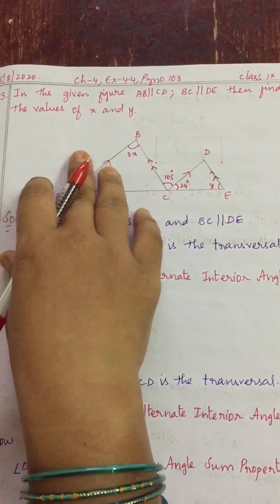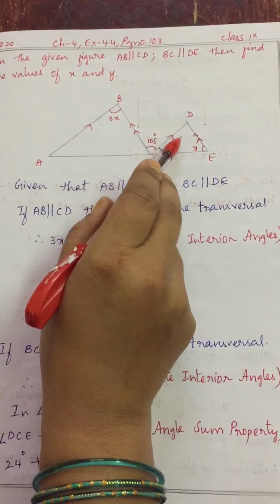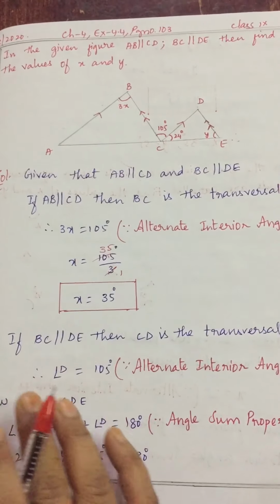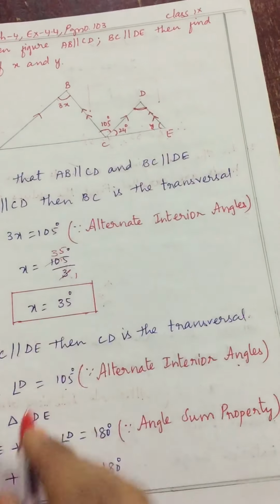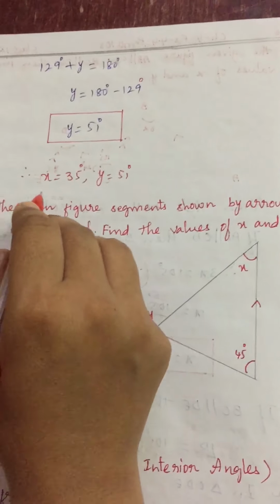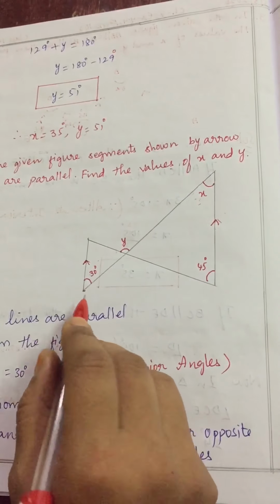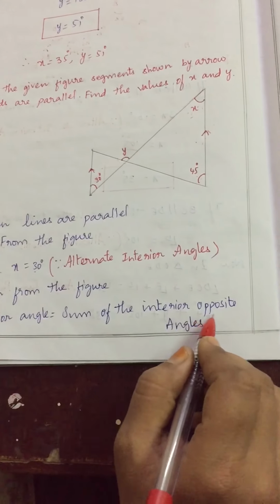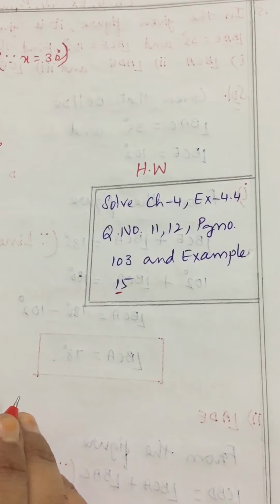Martinet IX Maths (T.S.)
Problems Solving